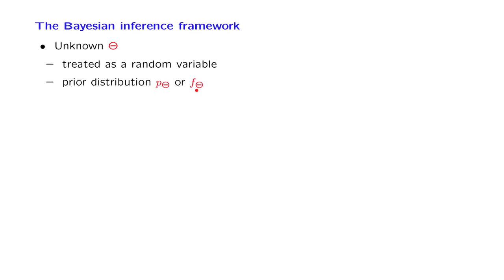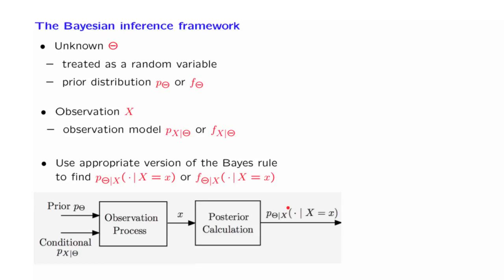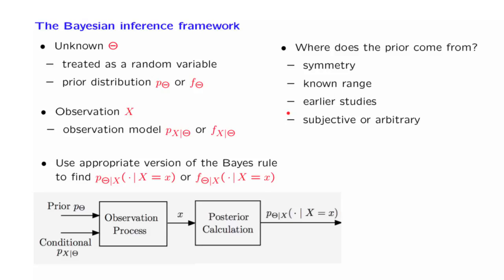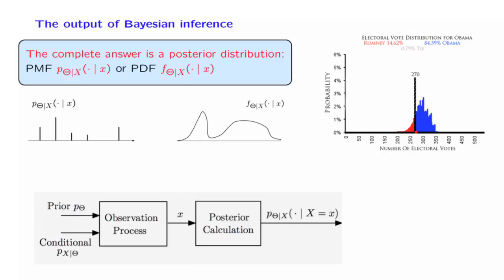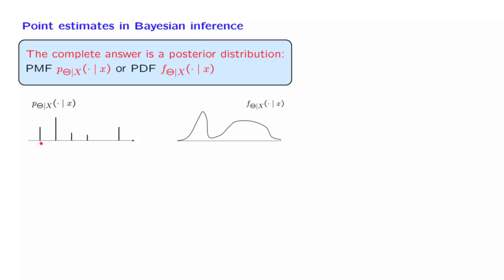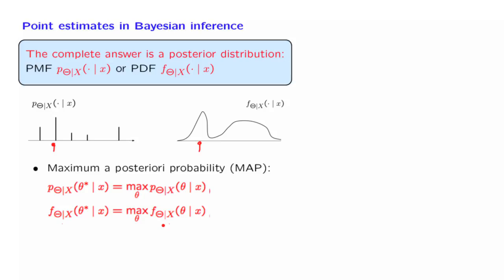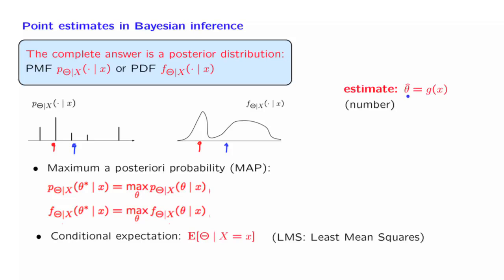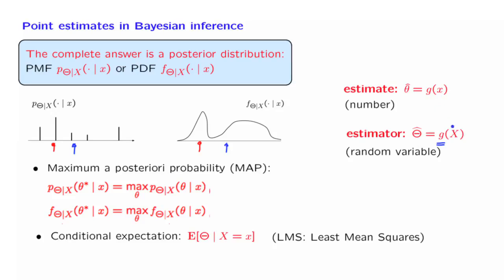L14.4 The Bayesian Inference Framework